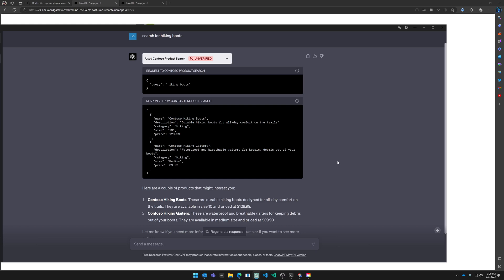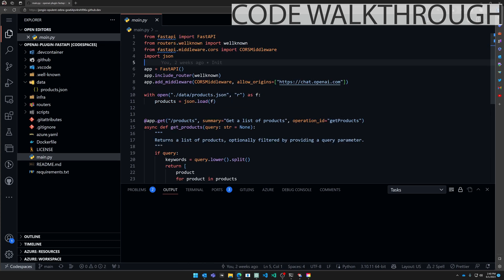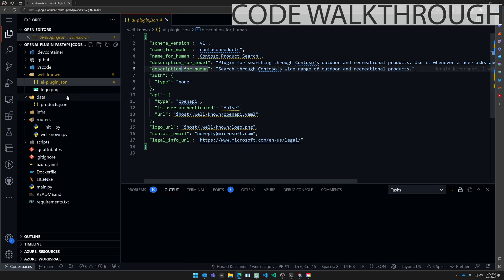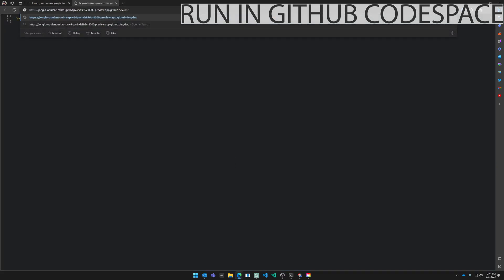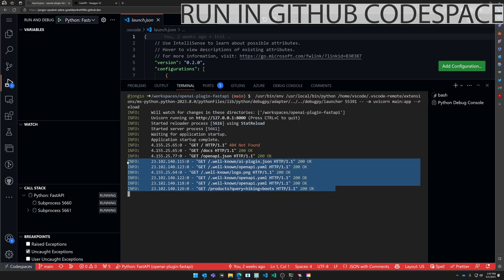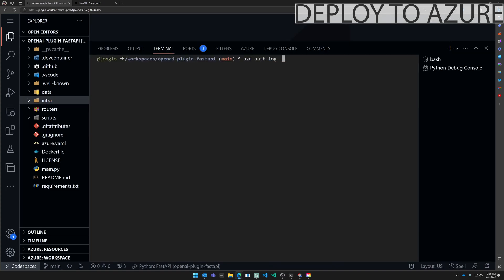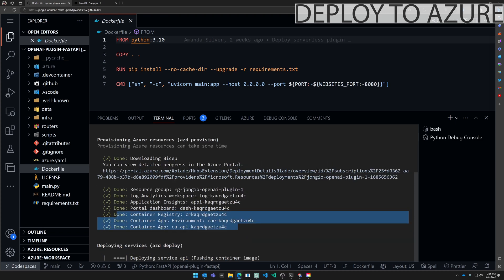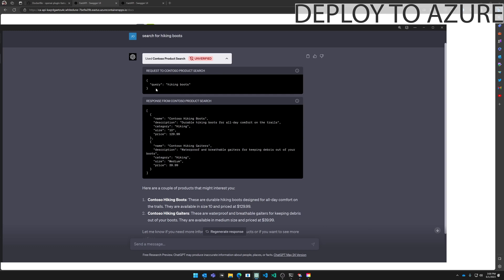OpenAI/ChatGPT Plugin Development with GitHub Codespaces & Deploy to Azure with Azure Developer CLI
In this video, I walkthrough the repo - which is a sample repo to get you started developing OpenAI/ChatGPT plugins with FastAPI and has everything you need to run it in a GitHub Codespace and then deployed to Azure with Azure Container Apps.

We get it running in GitHub codespaces, fully connected to ChatGPT.  We then deploy the plugin to Azure with the Azure Developer CLI, which you can find